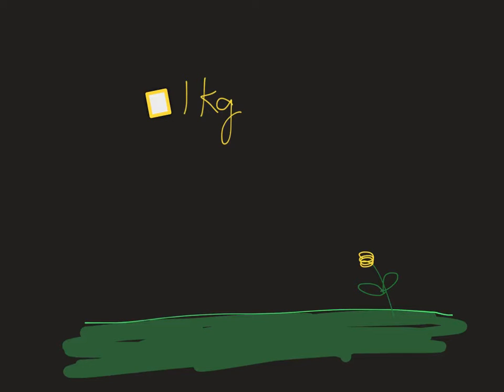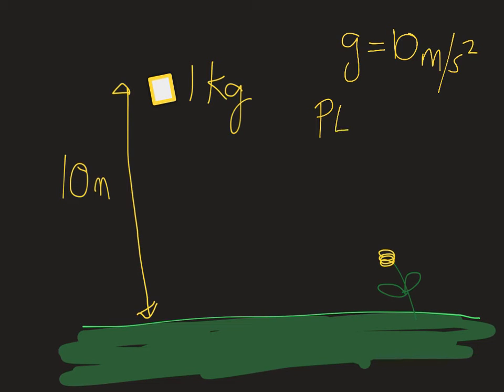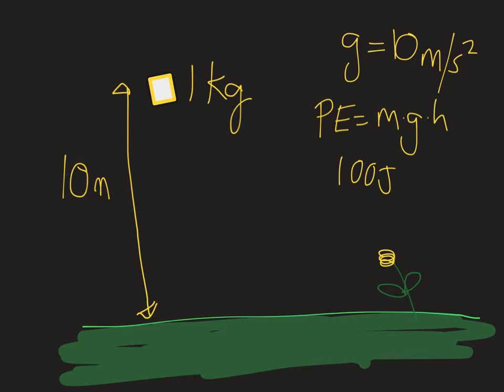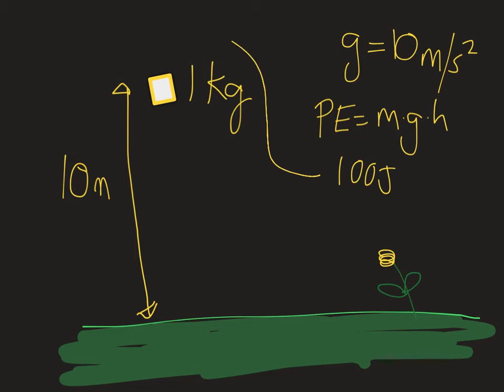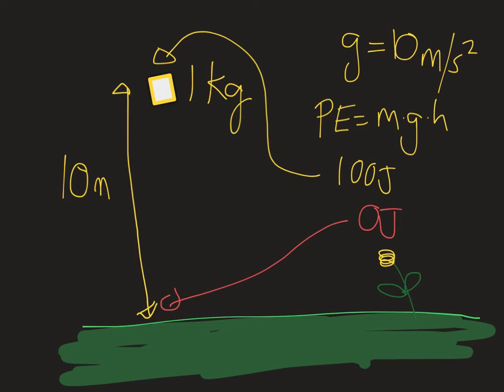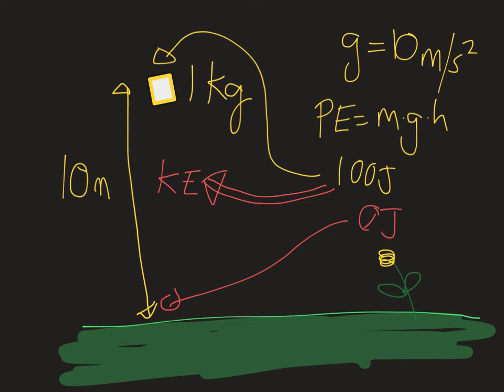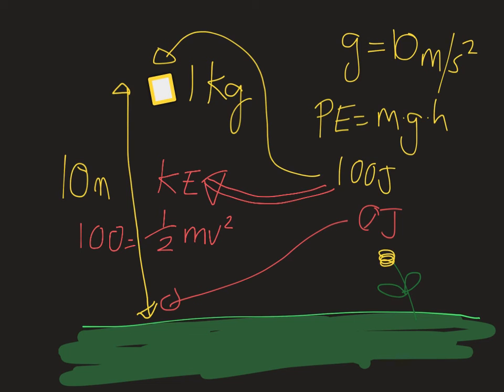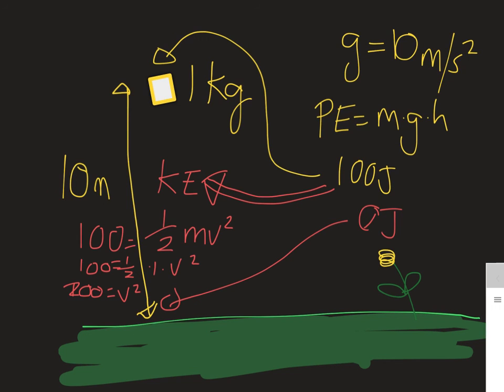pe to ke